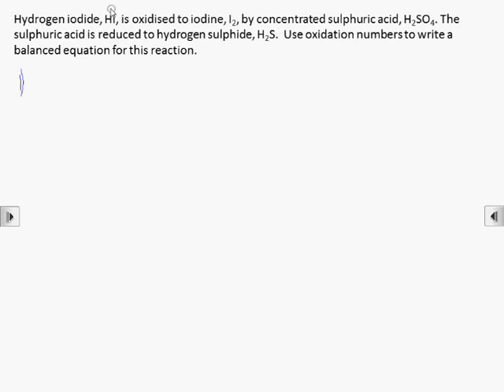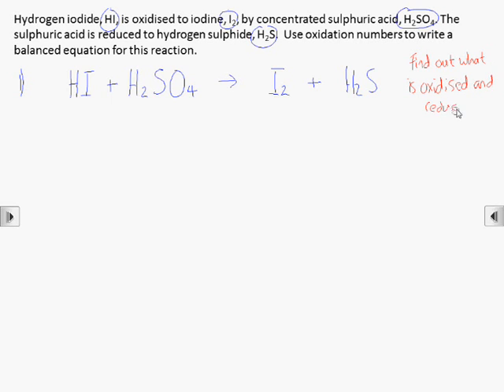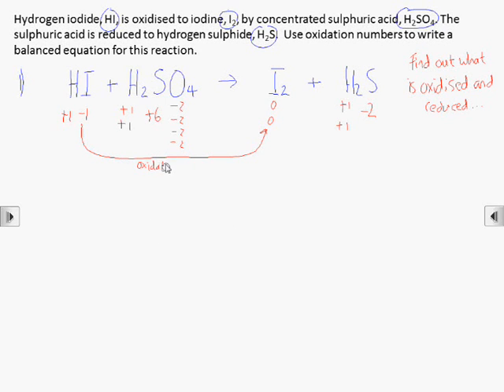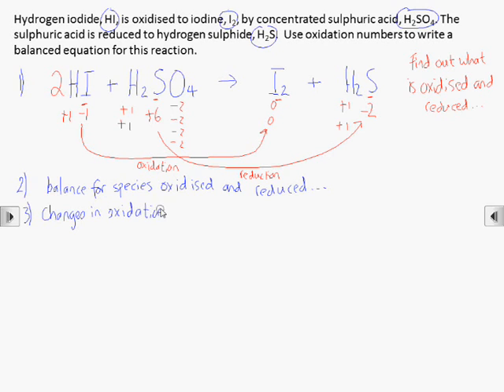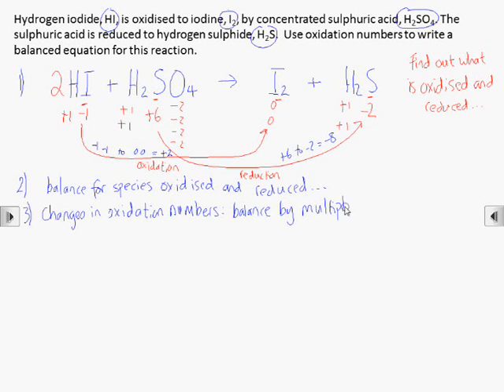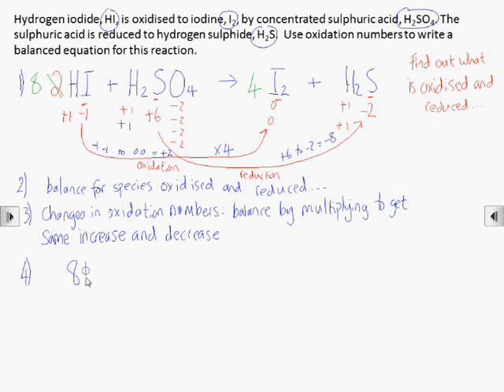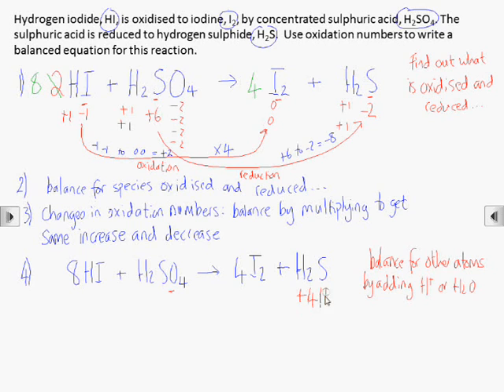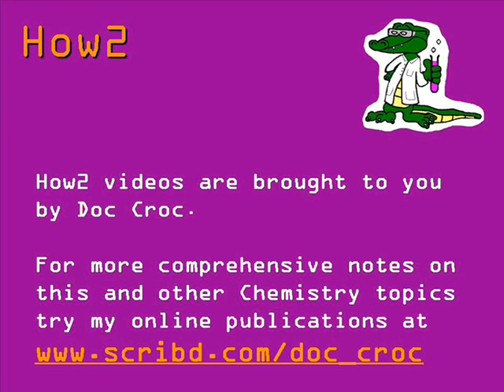How2: Construct a redox equation using changes in oxidation numbers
Given a description of reactants and products in a redox reaction it is possible to work out the changes in oxidation numbers and use these to balance the overall reaction.